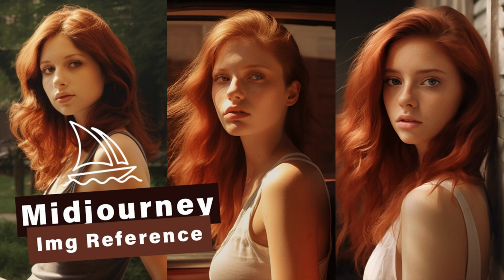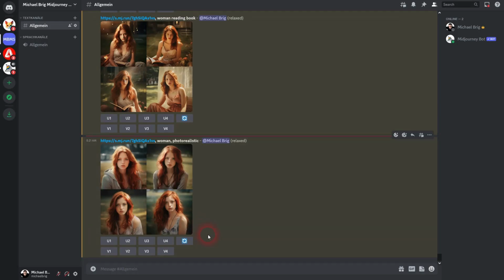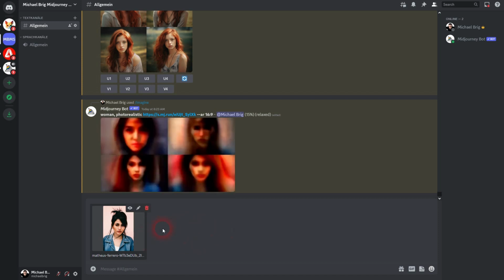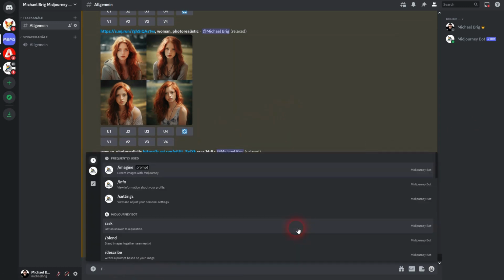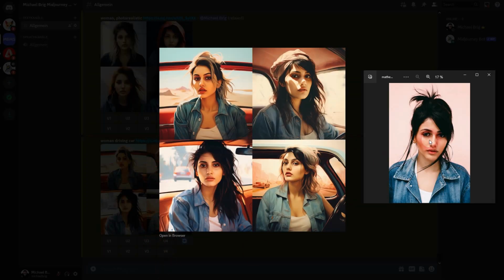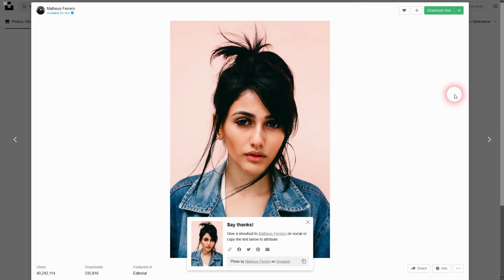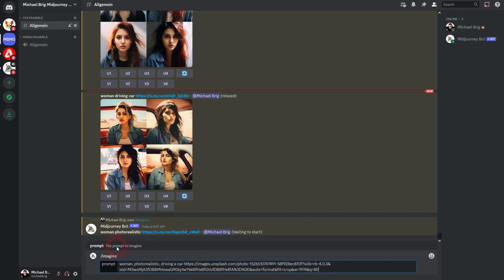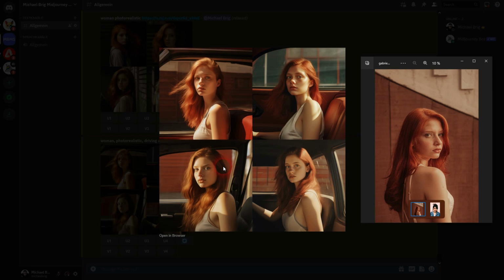Using Images as References in Midjourney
In this tutorial I'll show you how to use images as references in Midjourney.